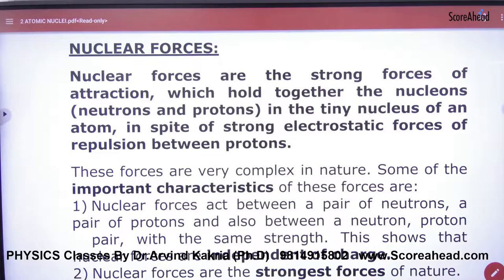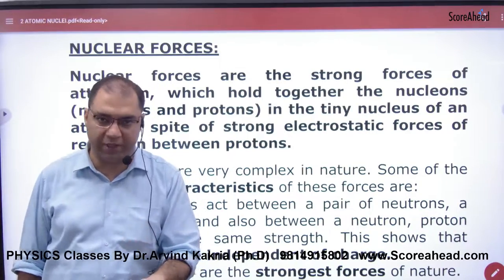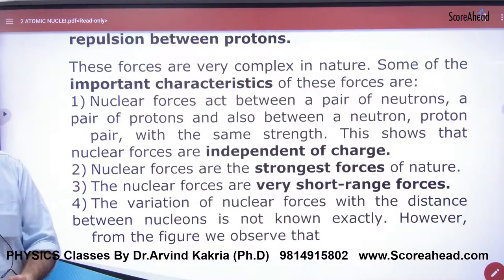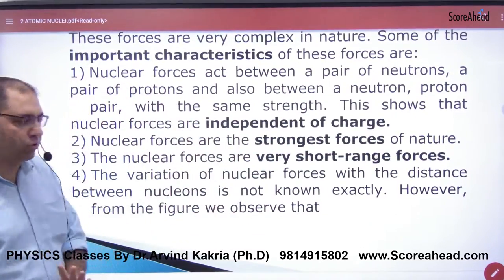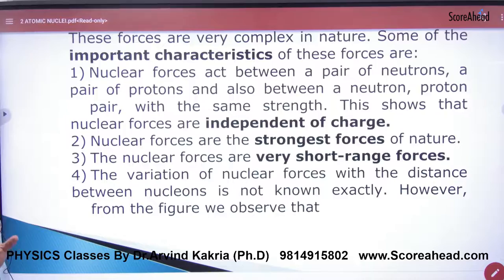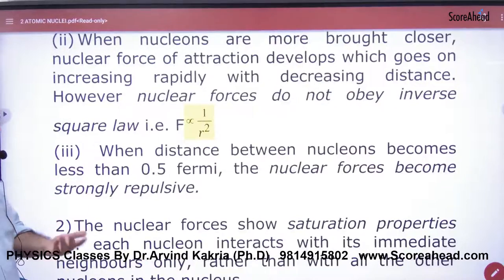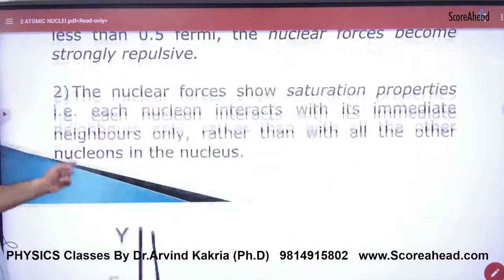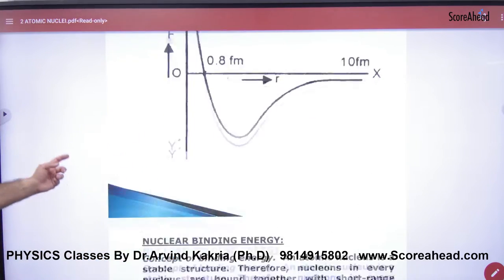406 Nuclear forces